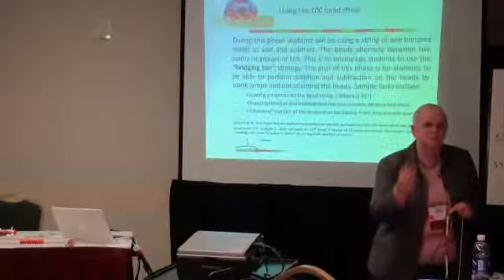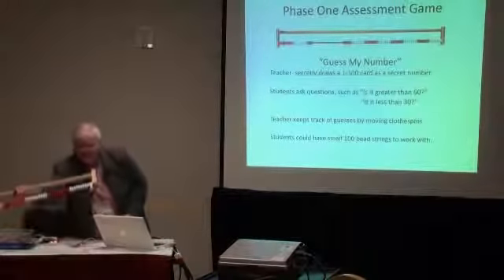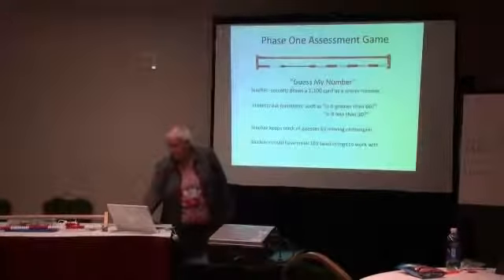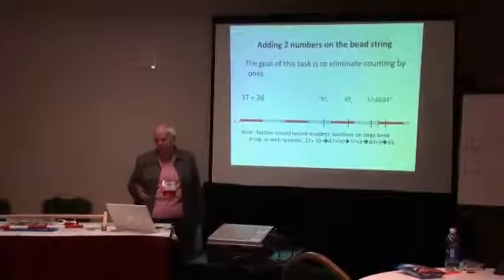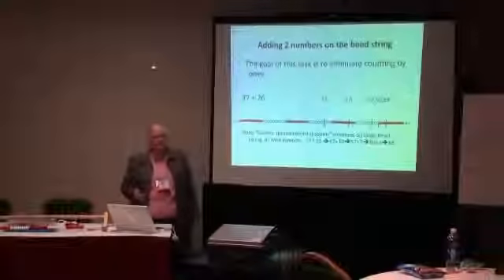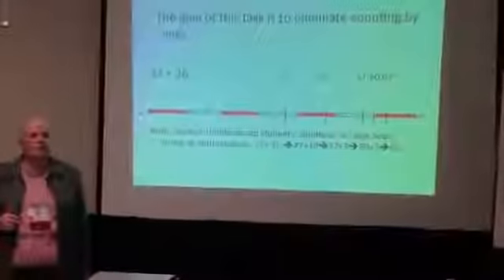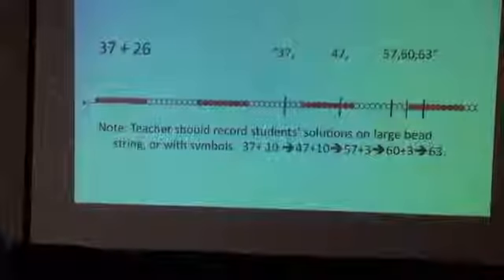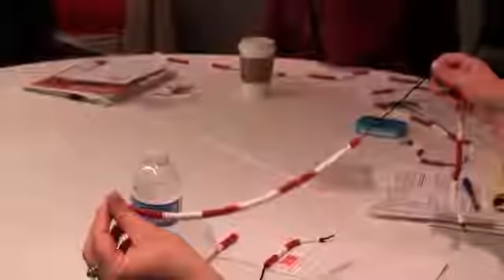Angela Andrews - Part 7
Using the Number Line to Move Children Forward
in Mathematics.
Presentation to the Illinois Council of Teachers of Mathematics in October, 2011